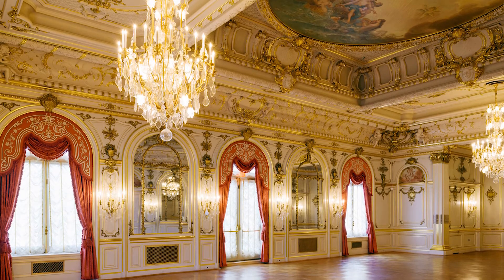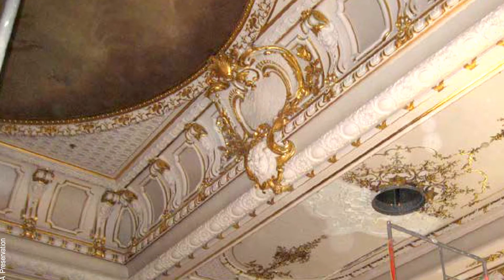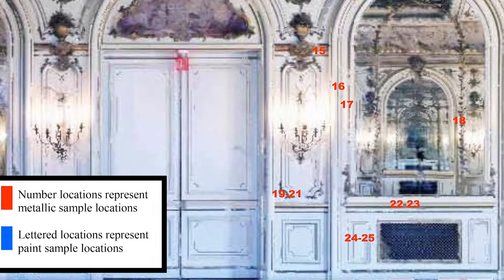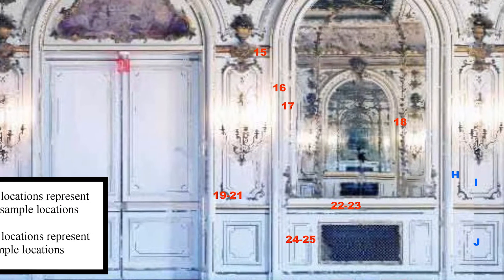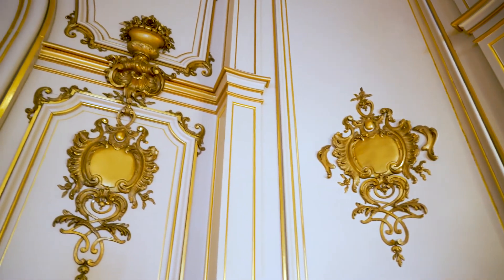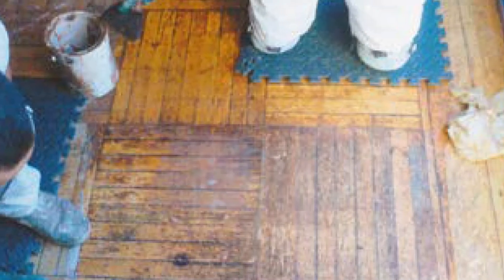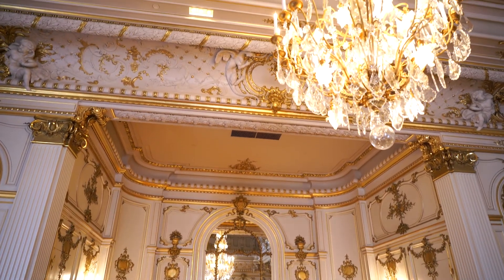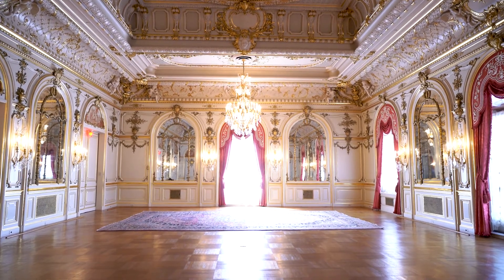Cosmos Club - District of Columbia Awards for Excellence in Historic Preservation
The Warne Ballroom Restoration Project received the 2017 District of Columbia Award for Excellence in Historic Preservation for Stewardship.